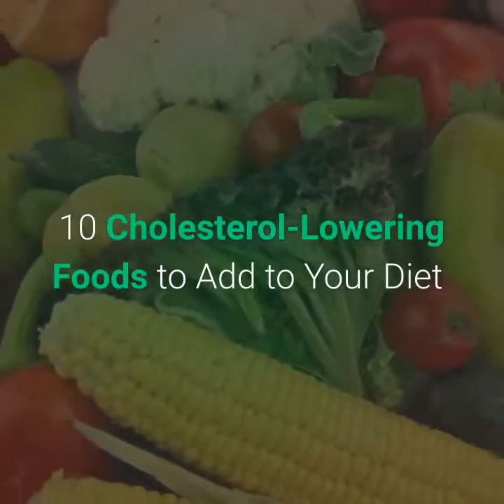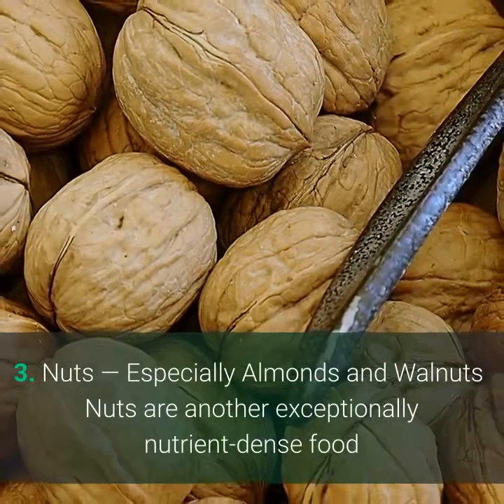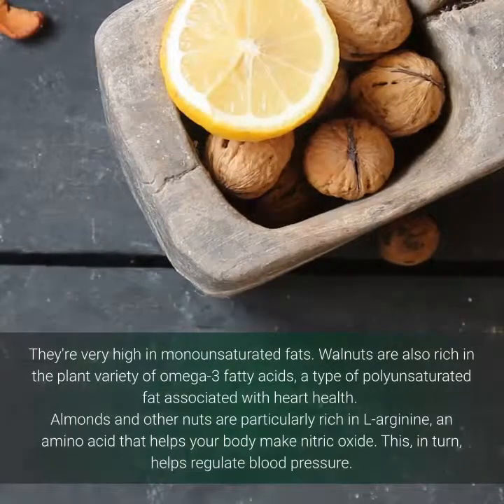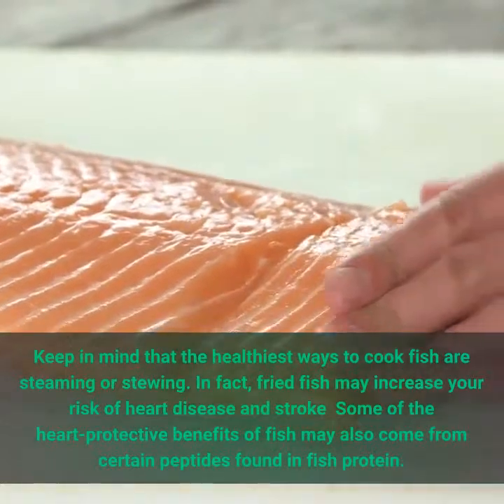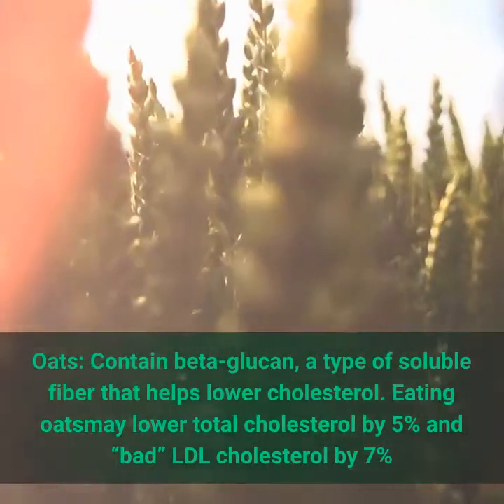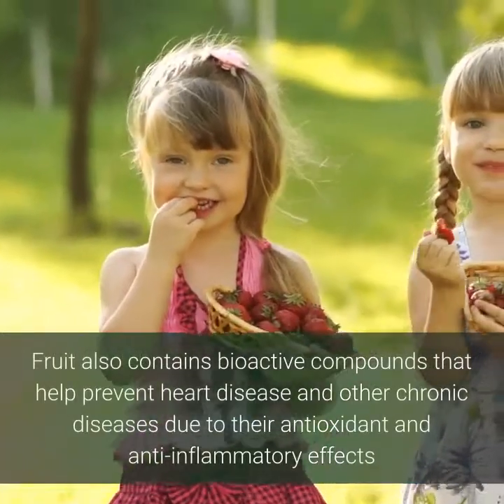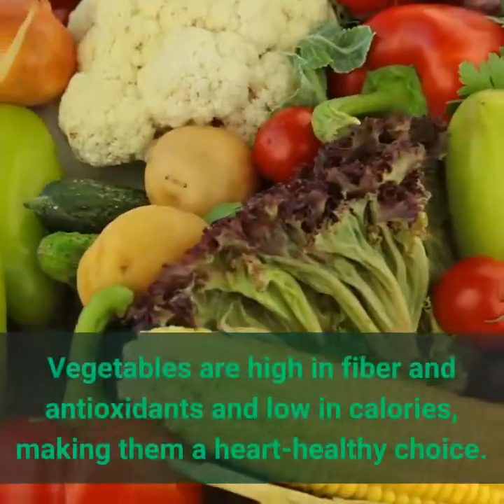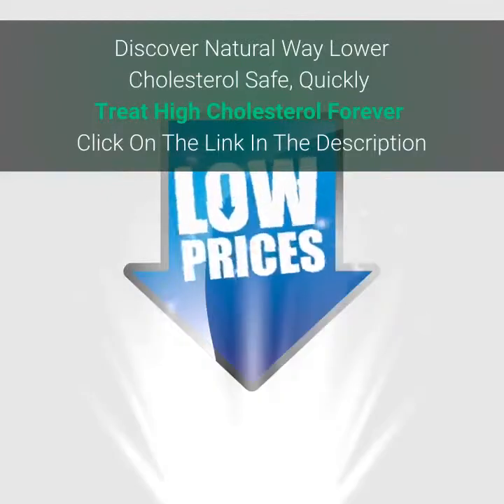10 Cholesterol-Lowering Foods to Add to Your Diet - Tackle Cholesterol Plaque Fast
10 Cholesterol-Lowering Foods to Add to Your Diet - Tackle Cholesterol Plaque Fast